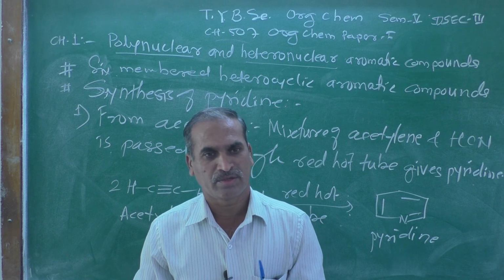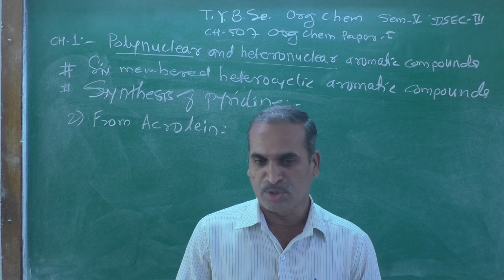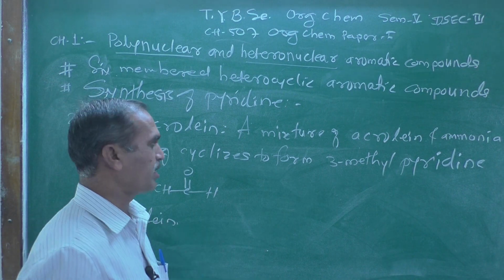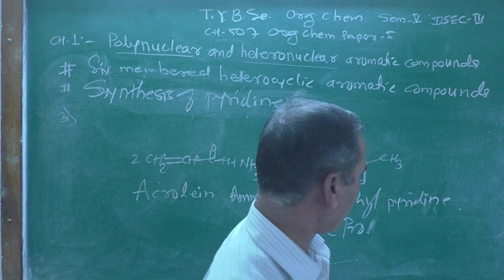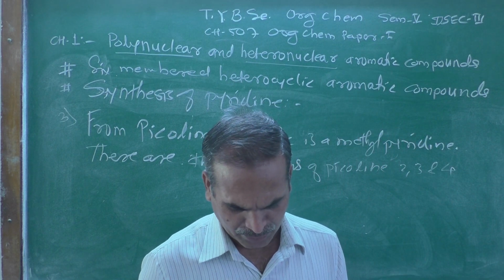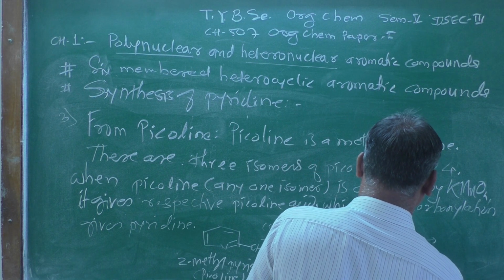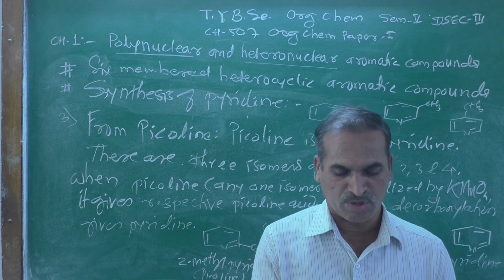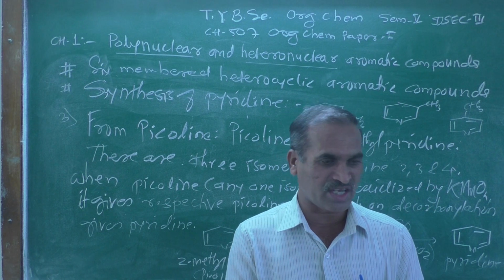L-27 T.Y.B.Sc. Sem-V CH-507 Org Chem-I (CBCS-2019 Pattern) CH-1 Poly & heteronuclear aro com